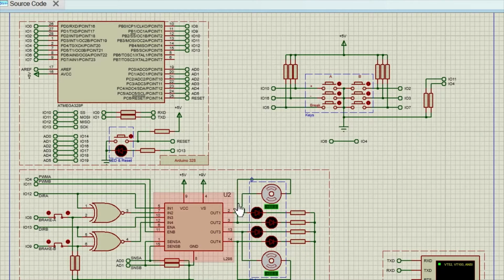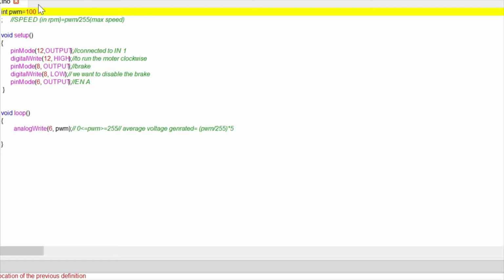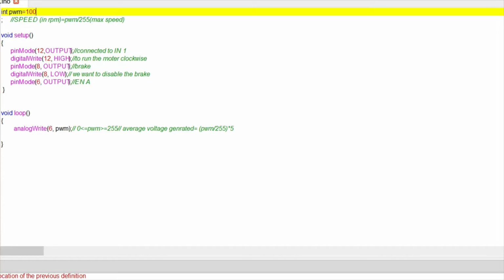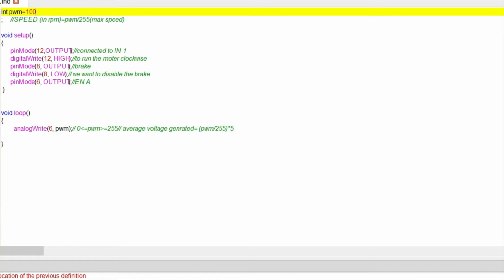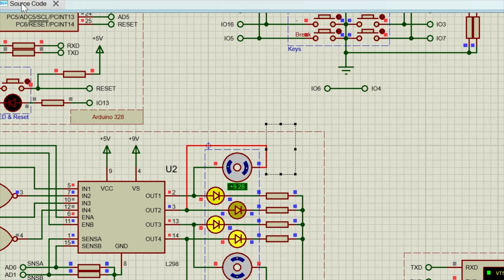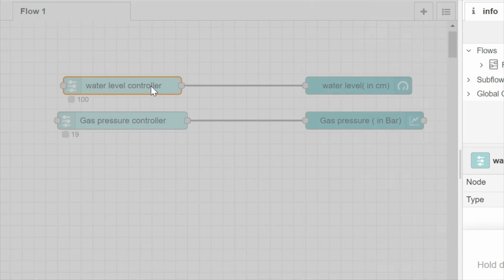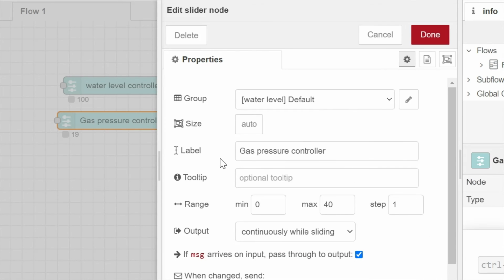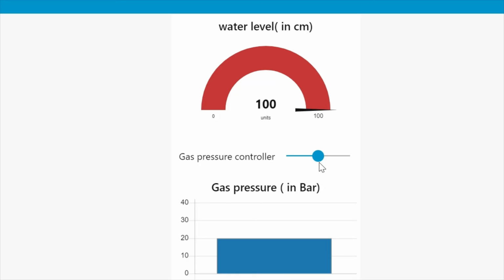ASSIGNMENT 4 PIYUSH JANGID 20CE10043